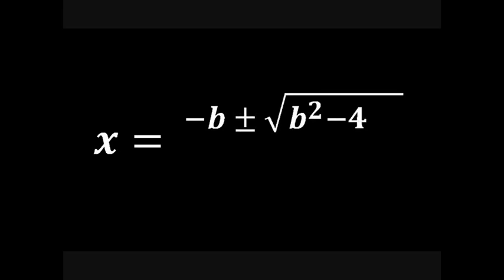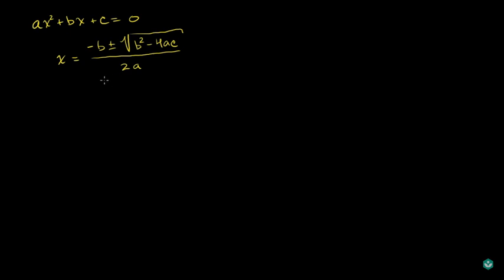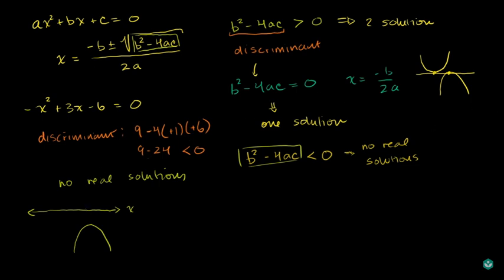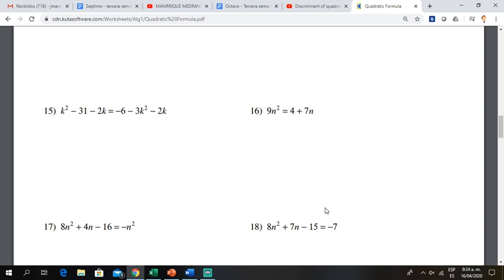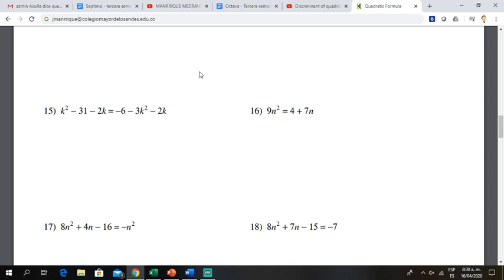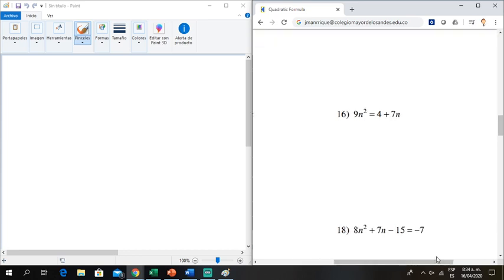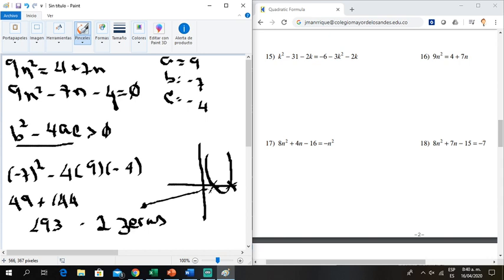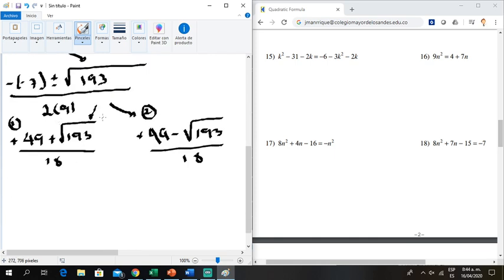MATH 8A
MATH CLASS 8A 16/04/2020